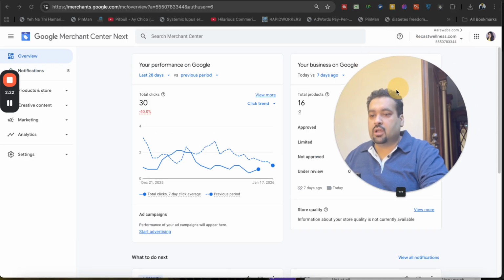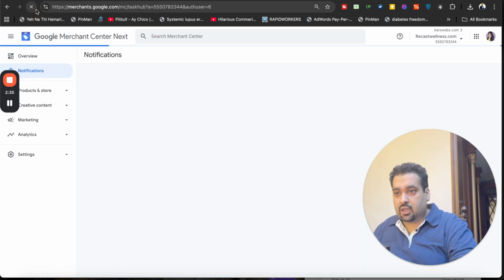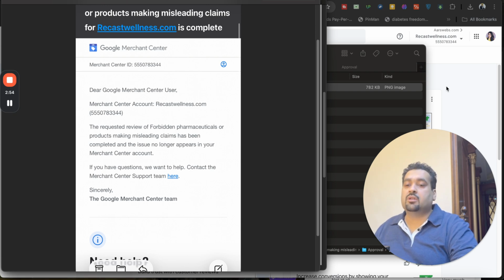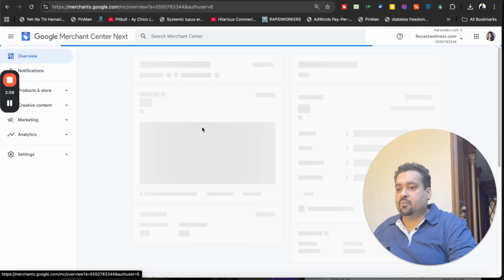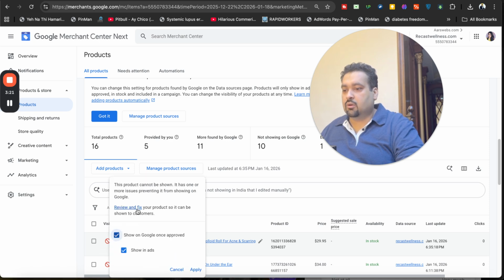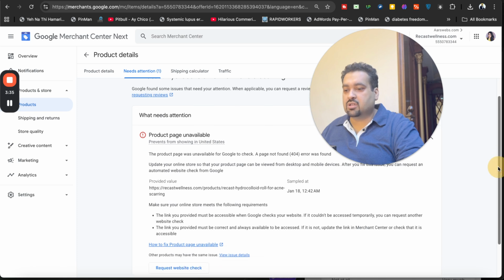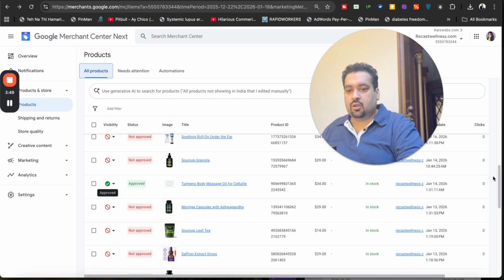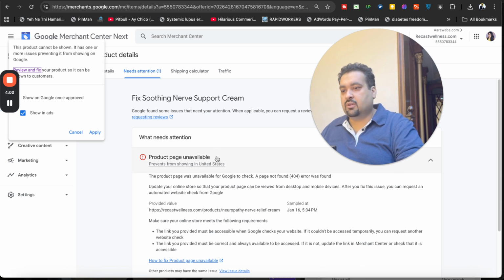Google Merchant Center Suspension (Healthcare & Medicines) – Full Restoration Case Study ✅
Chapters / Timestamps 00:00 – Welcome + what this case study covers
00:06 – Why GMC accounts get suspended (top 4: misrepresentation, store needs improvement, counterfeit, pharmaceuticals)
00:27 – This case: “Healthcare & Medicines – Forbidden items / misleading claims” explained
01:01 – When healthcare content is allowed vs. forbidden (prescriptions, supplements, fertility/sex products)
01:29 – Principle: policy + compliance first, then ads
01:50 – Root cause we found: wrong product description & wrong image confusing Google
02:04 – Full audit we ran after the flag (robots.txt, GSC, site compliance, feed data)
02:22 – Feed fixes: rewrite titles/descriptions, correct images, remove 1 risky SKU
02:44 – Requesting review + proof of approval email
03:05 – Account now active, but 6 approved / 10 disapproved — what that means
03:26 – Non-policy disapprovals: 404/hosting, product page unavailable (how to fix)
03:48 – Ongoing governance: keep feed & site compliant to avoid re‑suspension
04:03 – Our monthly management offer (keep you compliant + scale with Shopping)
04:40 – Final recap + CTA

Pinned Comment (copy/paste)
Get stuck with a GMC suspension? Comment “GMC HELP” and I’ll share my restoration checklist.

End Screen CTAs

Video: "Fix Google Ads Account Suspended (2025)"

Playlist: Google Shopping + Merchant Center Tutorials

If your Google Merchant Center (GMC) was suspended for Healthcare & Medicines, Forbidden Pharmaceuticals, or Misleading Claims, this case study walks you through EXACTLY how we diagnosed and fixed it — from feed issues (wrong images/descriptions) to sitewide compliance (robots.txt, GSC, landing pages). You’ll see the approved review notice and what still needed work.

👨‍💼 We’re a Google Ads Partner managing Google Ads + GMC for e‑commerce brands. Need hands-on help? Book a strategy call → [link]

What you’ll learn:

Top suspension reasons for healthcare/med categories (and what Google actually looks for)

The exact fixes we applied: product data, imagery, feed titles, and policy alignment

Sitewide compliance checklist we run before requesting a review

How to structure your review request to improve approval odds

What to do if some products stay disapproved due to hosting/404 issues

Resources mentioned